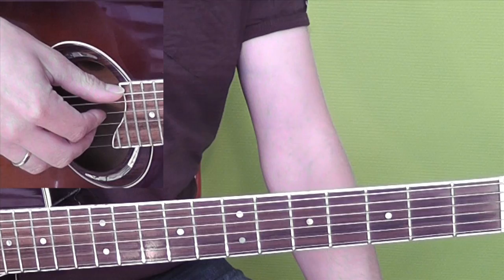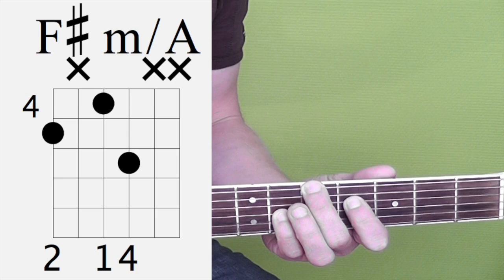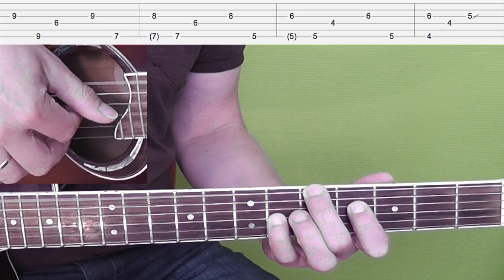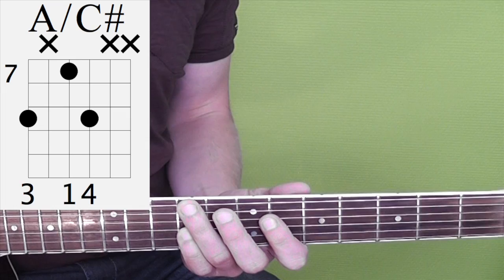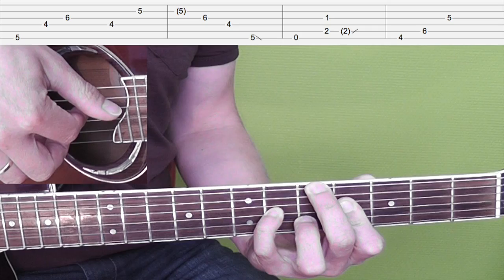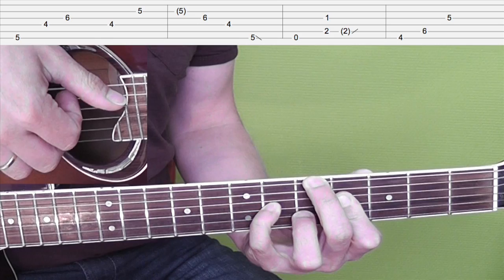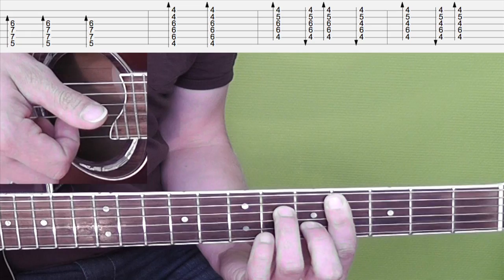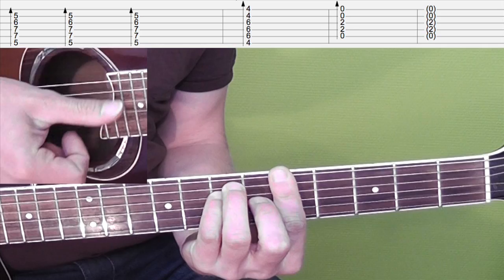How To Play Shape Of My Heart Guitar Lesson #2 Bridge - Sting & Dominic Miller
Learn how to play Shape of my heart on acoustic guitar (written by Sting and Dominic Miller) with this free online instructional youtube tutorial video. This is the second part covering the bridge, the last part will be uploaded in a few weeks. I used the following video for reference

André